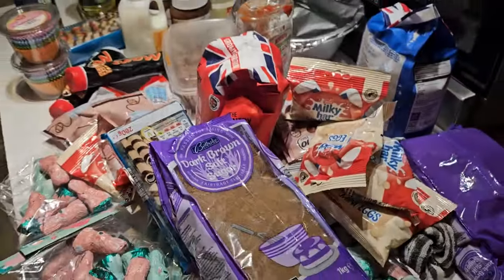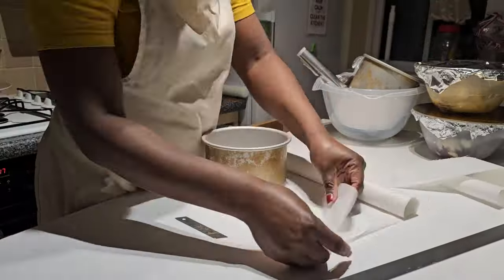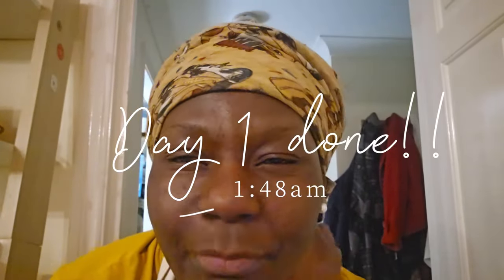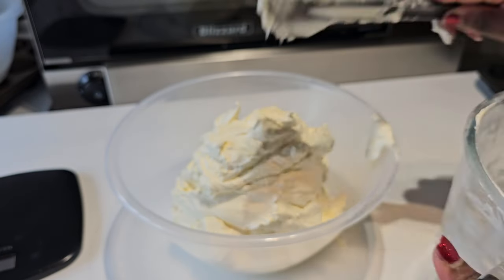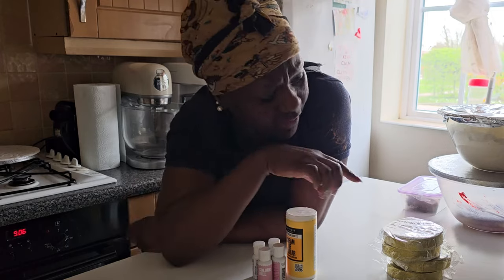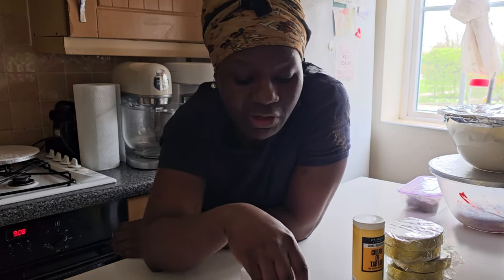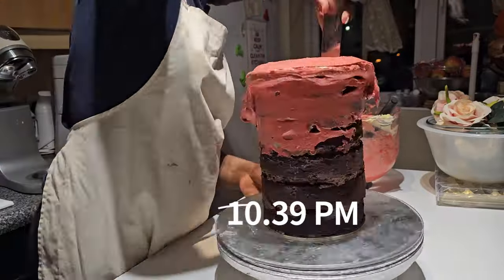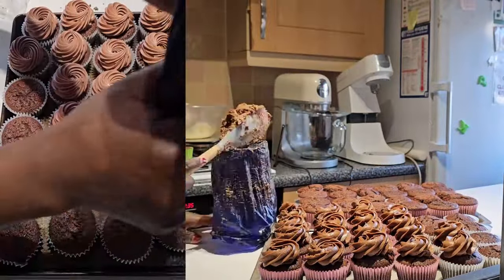Realistic two day baking vlog| How to prepare for baking 240 cupcakes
Curious for a Behind the scenes of my day as a home baking business? In this realistic two day baking vlog as a cake business owner, I am bringing you into my kitchen and around my  life showing you how I prepare for baking 240 cupcakes alongside all my other pre-booked orders too. Hopefully you will pick yourself some tips and find some value. Enjoy watching! xo
Tutorials recommended from this video